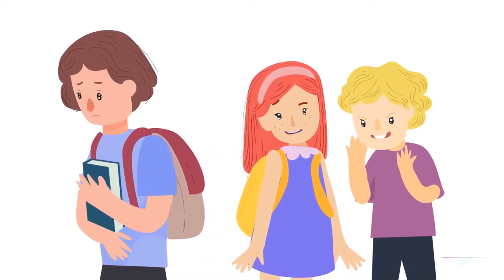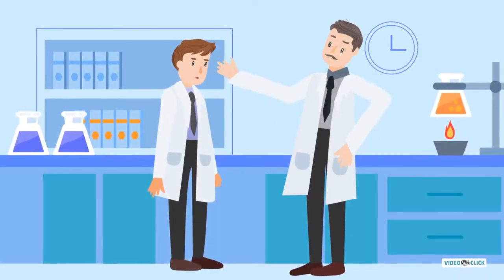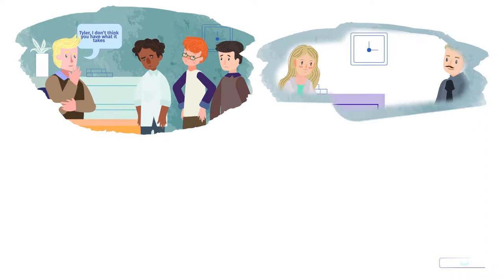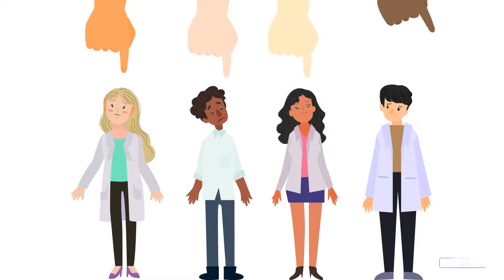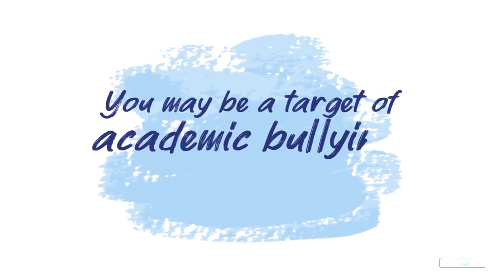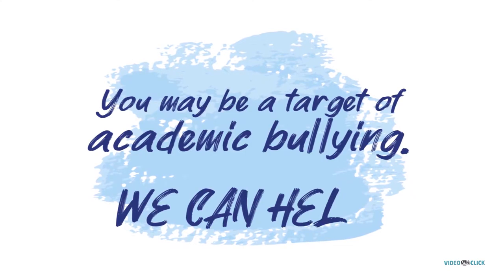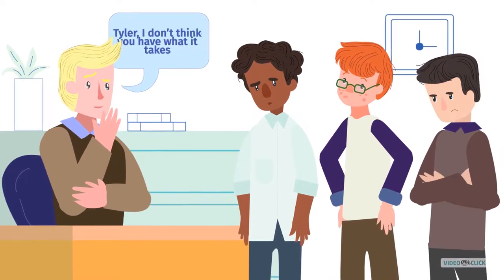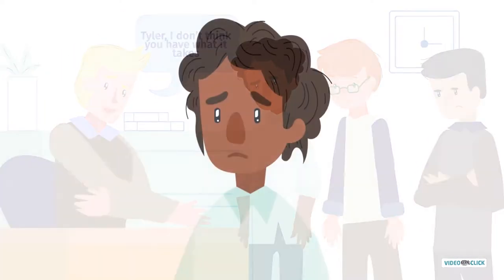Parity Movement | 2d animation